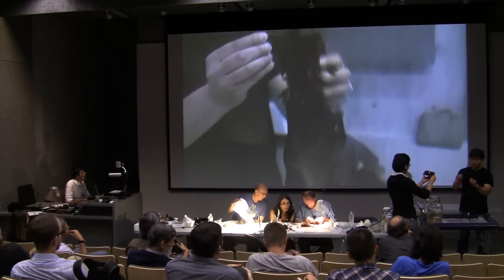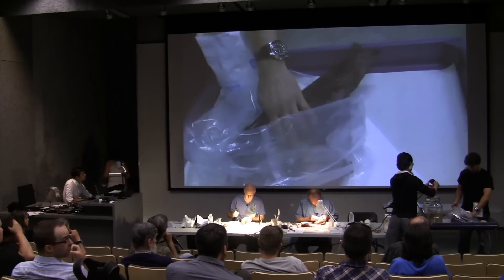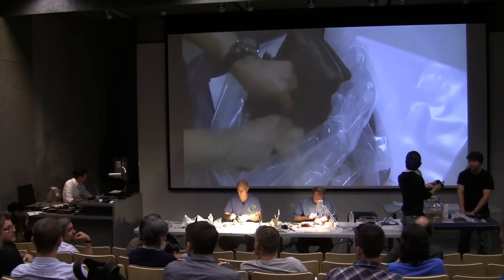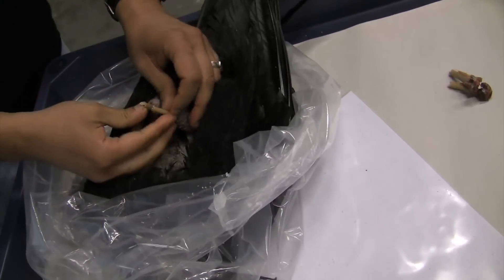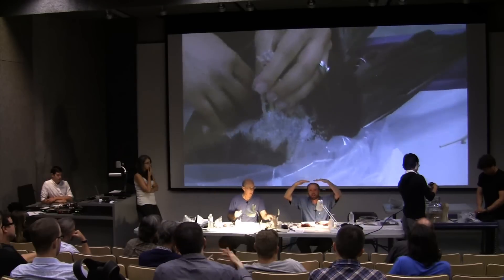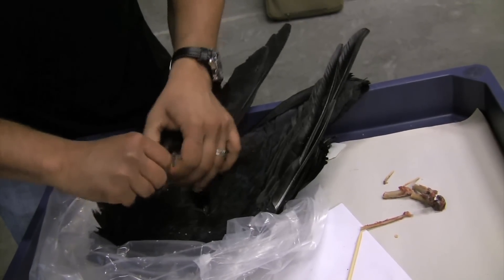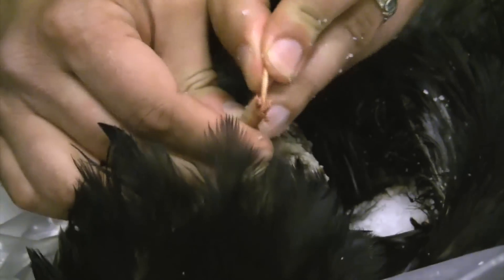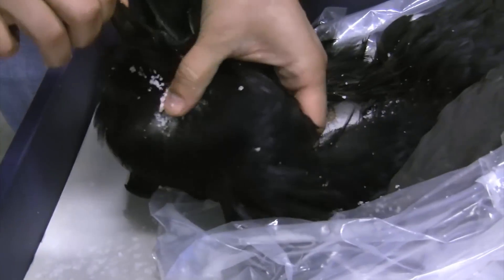Bird Specimens 6: How to salt bird skins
Jonas Lai from the American Museum of Natural History demonstrates how to use salt to preserve a large bird specimen for later preparation.

Presented by the North American Ornithological Conference (NAOC-V) 2012 and hosted by the Beaty Biodiversity Museum at the University of British Columbia in Vancouver, Canada.

Workshop convener: Ildiko Szabo

Citation for this video series: Szabo, I, K. Bostwick, C. M. Milensky, H. C. Proctor, M. B. Robbins, E. Scholes III, P. W. Trail, J. Wieczorek and D. K. Tan. 2012. "NAOC-V workshop: Using and Contributing to Avian Collections Workshop". UBC Beaty Biodiversity Museum YouTube Channel, uploaded 30 January, 2013.